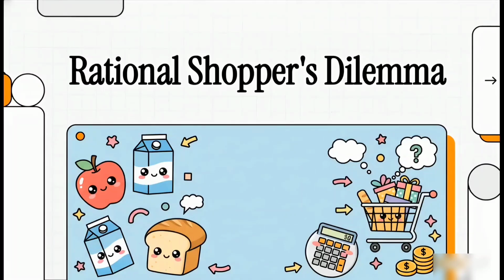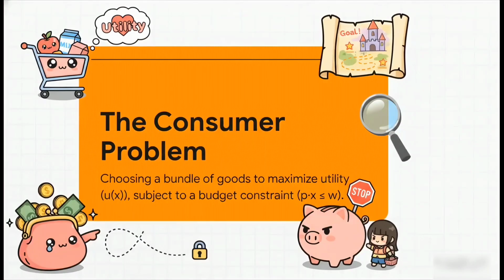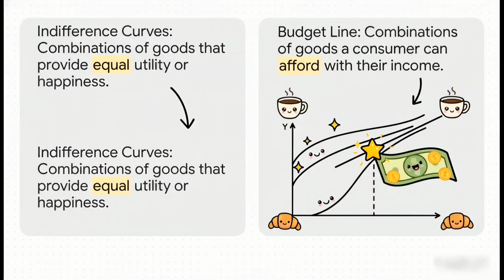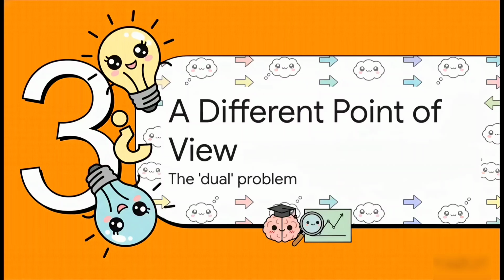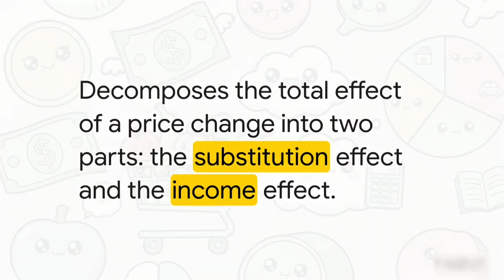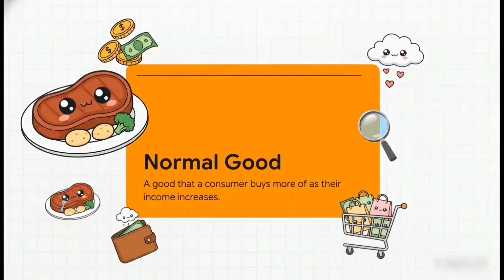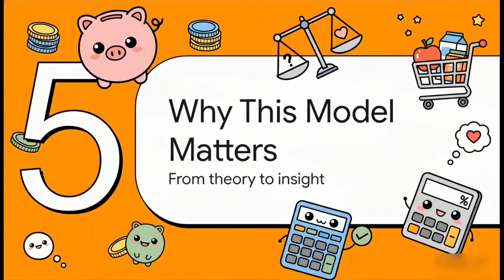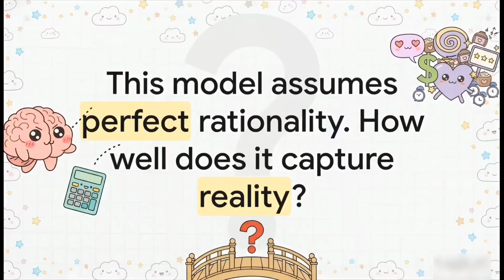Indifference Curve & Budget Line Explained in 7 Minutes | Consumer Theory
Have you ever wondered how consumers decide what to buy when they have limited money but unlimited choices?
Stop confusing Indifference Curves! 🛍️ We use a simple shopping story to explain IC and Budget Lines, including a deep dive into Walras's Law. Essential for UGC NET/JRF Economics preparation.
In this video, we explain the Rational Consumer Model in the simplest way possible. You will learn how consumers make decisions using economic tools like Indifference Curves and Budget Lines.

This video covers:
• Rational consumer behavior
• Consumer choice theory
• Indifference curves explained
• Budget line explained
• Utility maximization
• How price changes affect consumer decisions

Perfect for:
Economics students, beginners, and anyone who wants to understand how consumer decisions work in microeconomics.

If you are studying:
BA Economics
Microeconomics

This video will make the concept very easy to understand.

Economics Microeconomics ConsumerTheoryHave you ever wondered how consumers decide what to buy when they have limited money but unlimited choices?

This video covers:
• Rational consumer behavior
• Consumer choice theory
• Indifference curves explained
• Budget line explained
• Utility maximization

BA Economics
Microeconomics